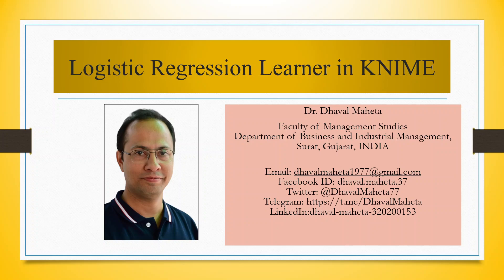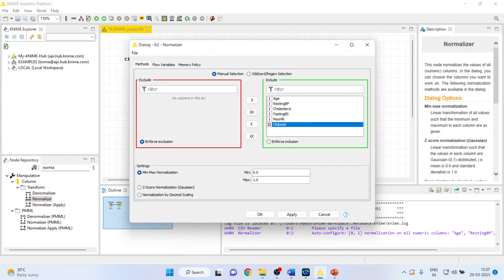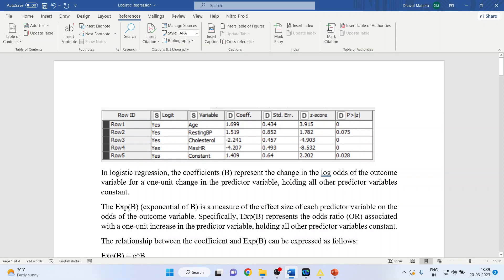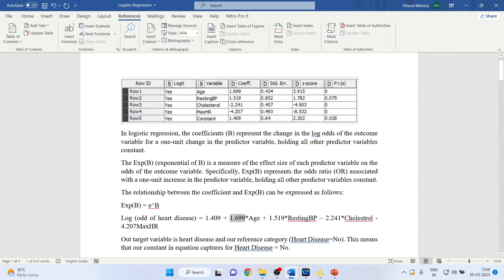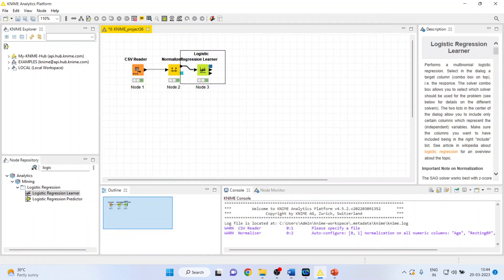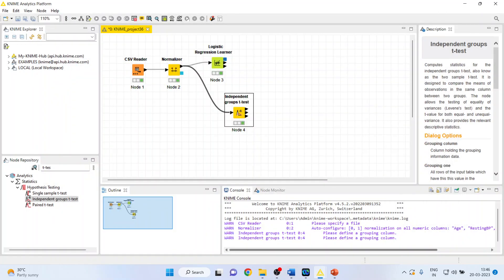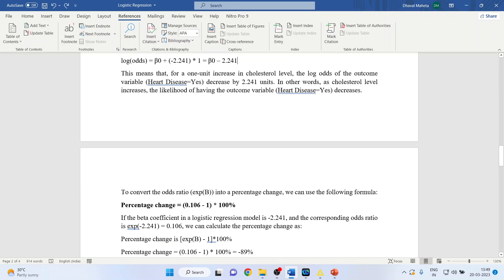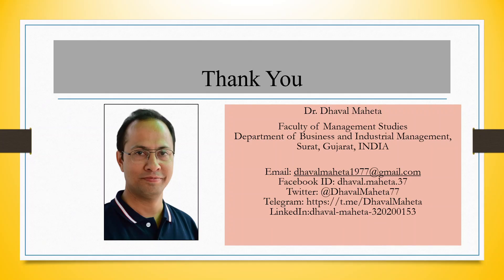74. Logistic Regression Learner Operator in KNIME || Dr. Dhaval Maheta